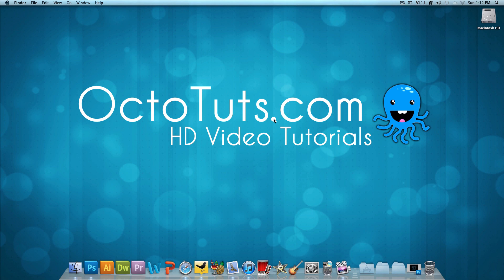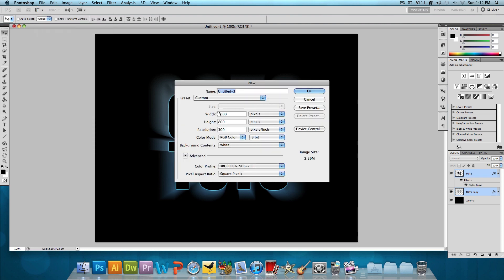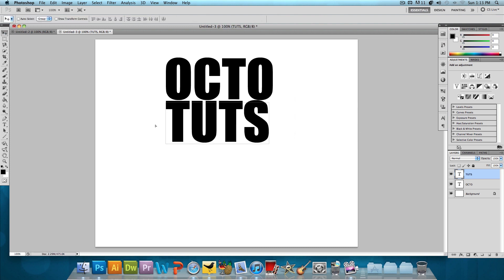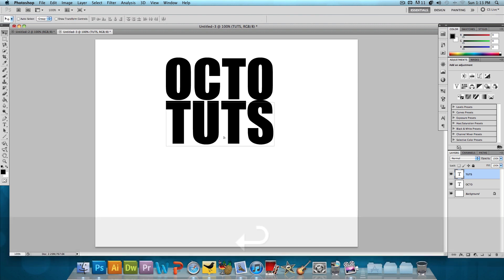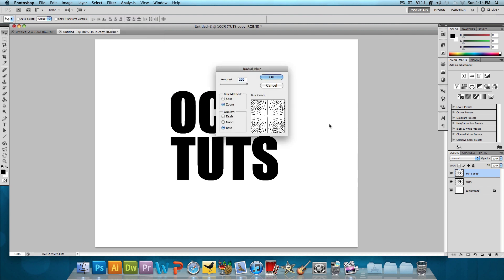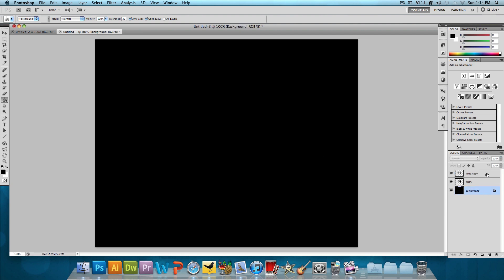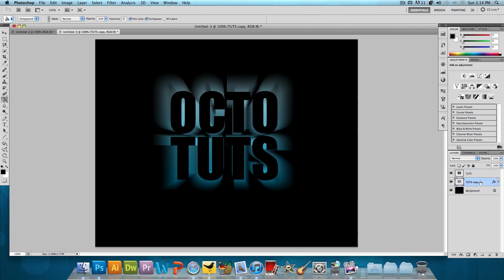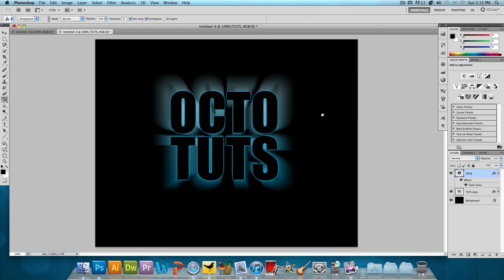Photoshop Tutorial: Bright Text Effect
Today we're going to be making a pretty simple bright text effect using Adobe Photoshop CS5.